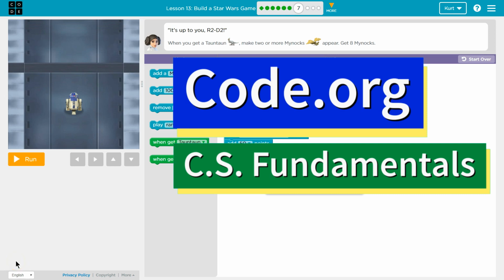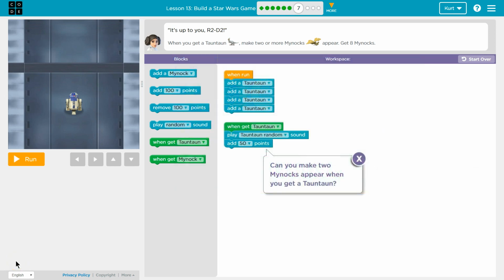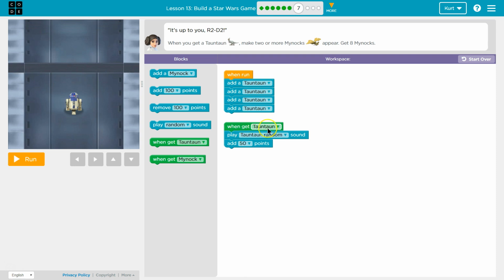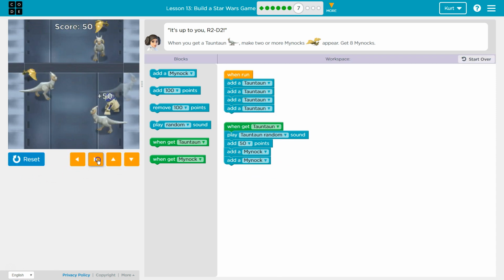Code.org Lesson 7.7 Build a Star Wars Game | Answers Explained | Course D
Build a Star Wars Game is lesson 7 in the Code.org's CS Fundamentals Course D. This course is an excellent way to learn coding. Each part challenges students to accomplish a new task while learning computer science concepts. This particular course,  C.S. Fundamentals is often used in elementary. In this video I walk through step-by-step how to get the right answer for this puzzle. Tutorials for more lessons are linked below.